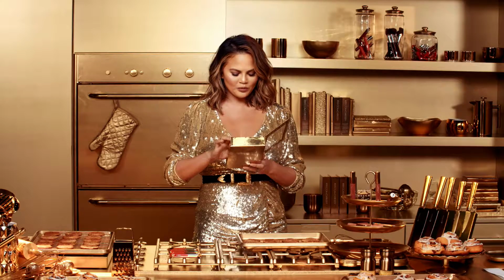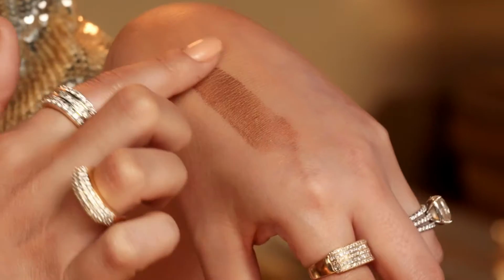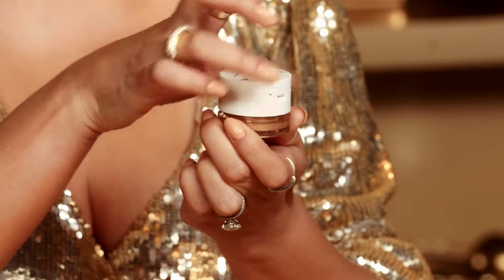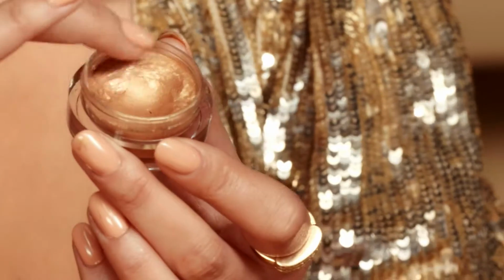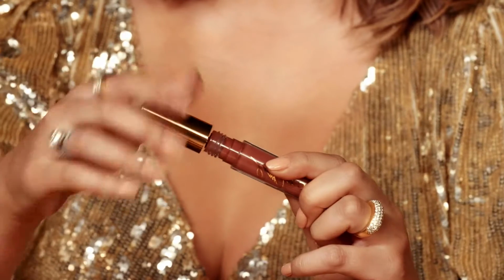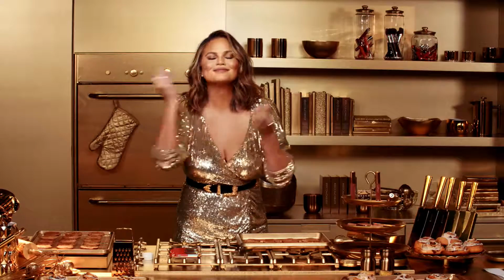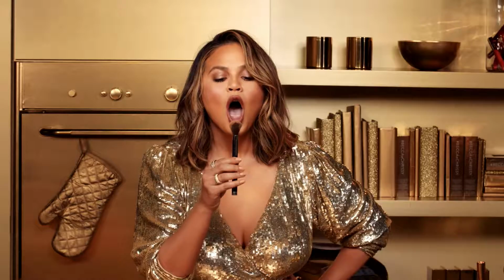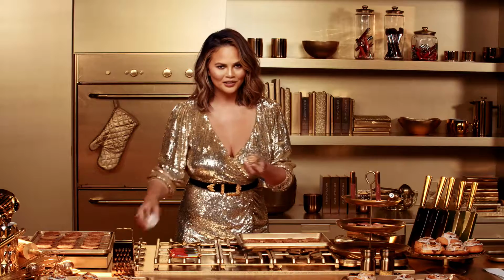BECCA X CHRISSY TEIGEN GLOW KITCHEN KIT